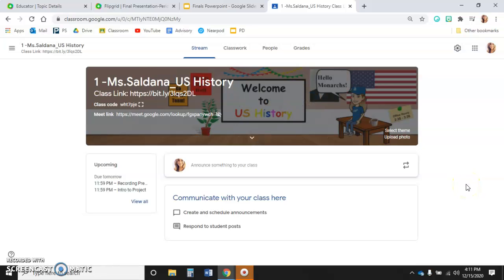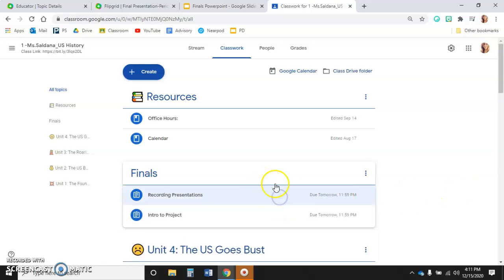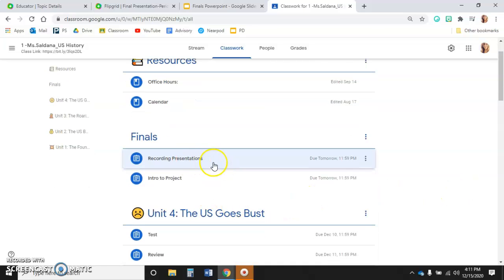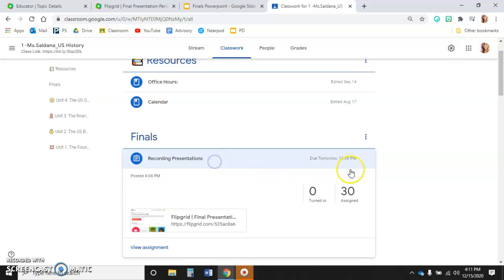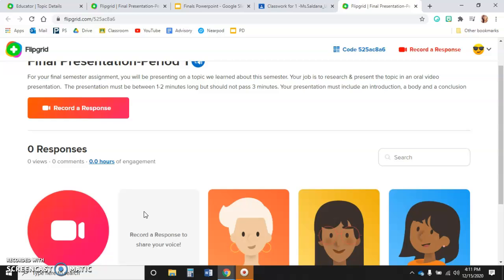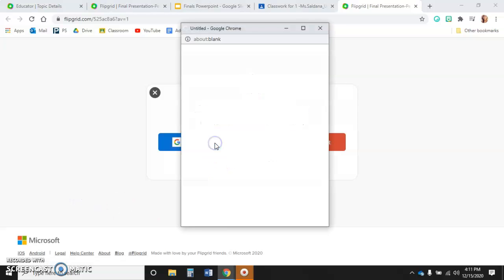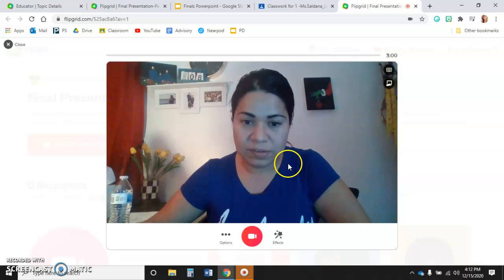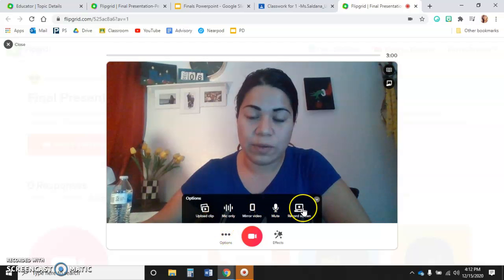Recording screen on FlipGrid